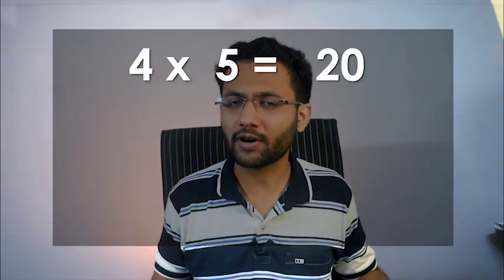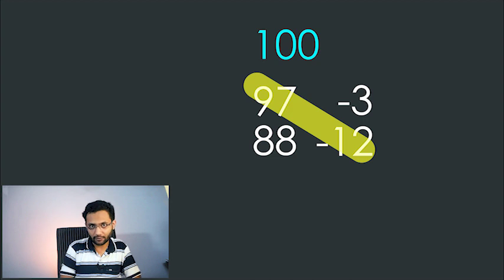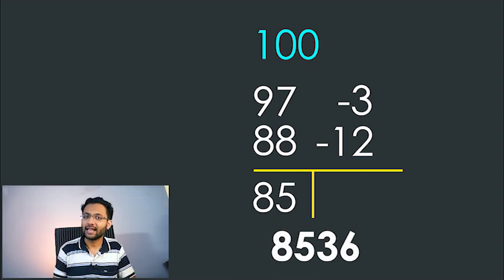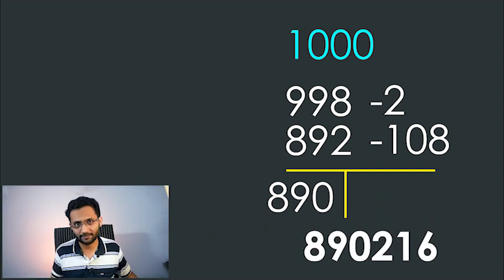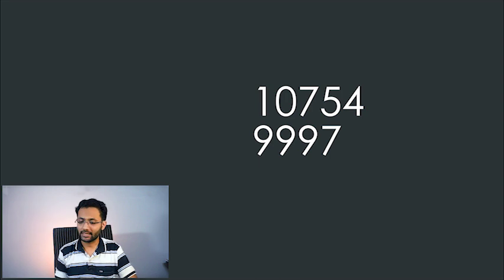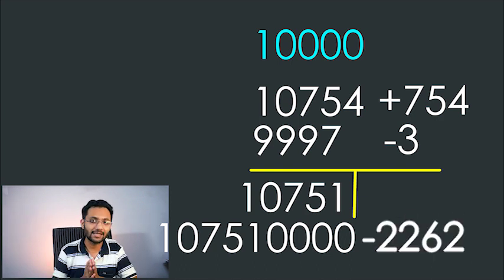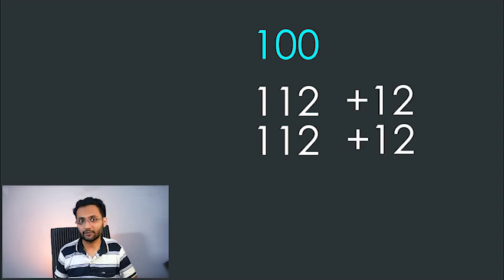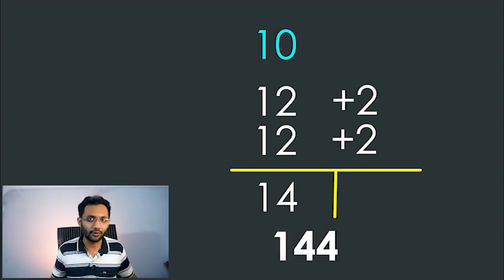Vedic Mathematics (Multiplication) | Part 1 Nikhilam निखिलम् | Mind Network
Vedic Mathematics is a collection of Techniques/Sutras to solve mathematical problems in easy and faster way. This is part 1 of Vedic mathematics (multiplication) Series. In this video we will take a look at very basic method of multiplication called ‘Nikhilam’ which is used if the multiplication is of special type. You can solve many problems in less than 10 seconds!
Hi, i am Unmesh Khare. While reading books, articles, watching videos, I learn many new things. This is my YouTube channel where I discuss interesting things about science, technology and mathematics. This is the way by which you can motivate me to make more such videos!

Credits
These videos are inspired by the original work of Swami Bharati Krishna Tirtha and his book 'Vedic Mathematics' I also truly appreciate the work of S.G. Dani (Tata Institute of Fundamental Research, Mumbai, India). Author of a research paper "Vedic Maths : myths and facts". But this video series is only based on the book I mentioned above. I will only try to put the ideas mentioned in the book and will try to simplify for the audience. I don't extend my research beyond the scope of the book.

Thank you Rajesh Wagh for helping me organize the content!